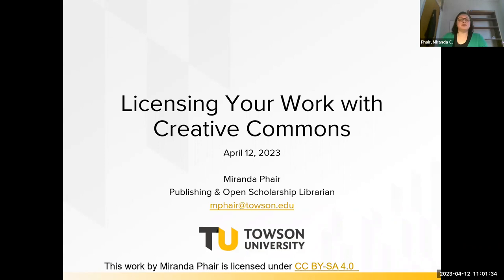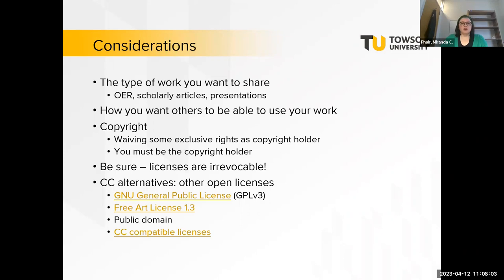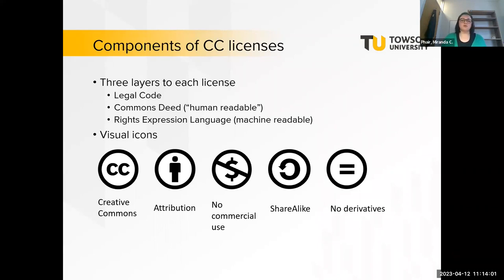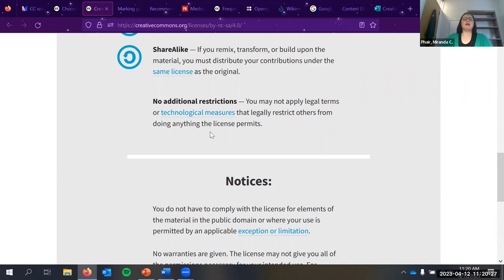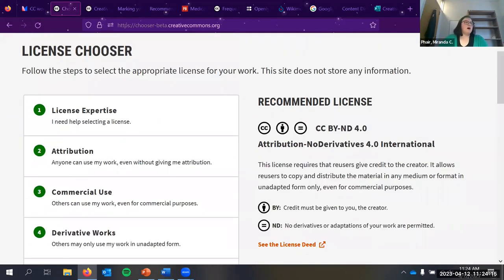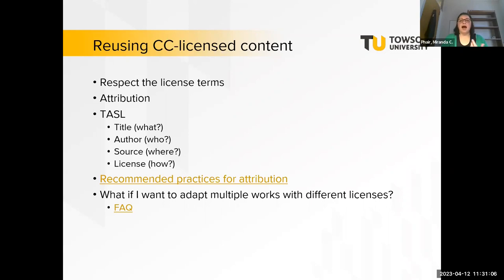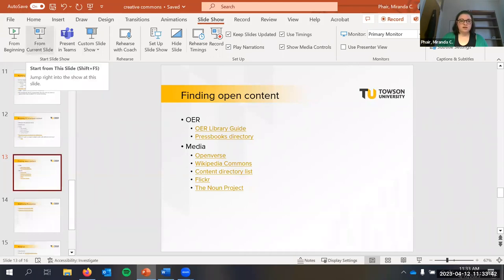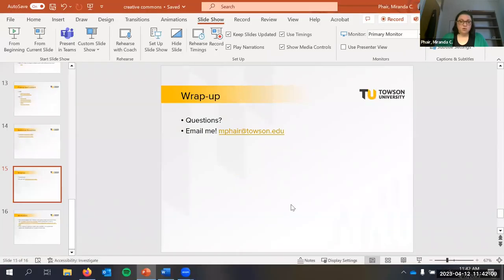Licensing Your Work with Creative Commons | Research University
In this session, Publishing & Open Scholarship Librarian Miranda Phair discusses Creative Commons licenses and resources for finding reusable materials.